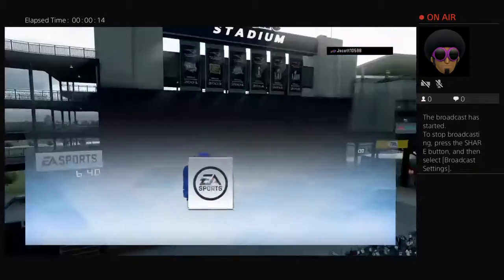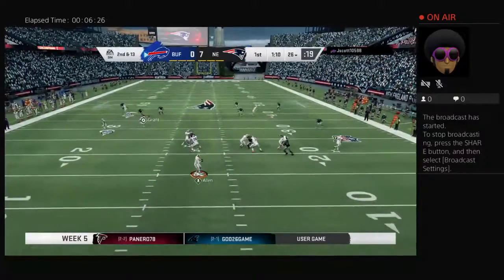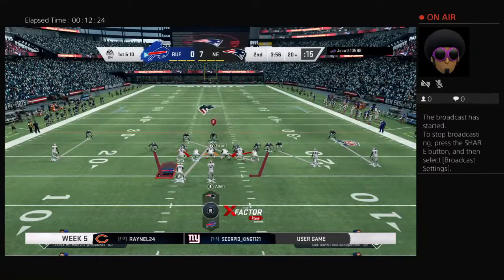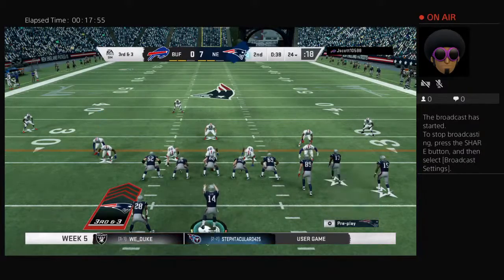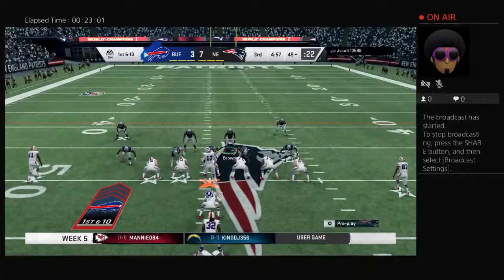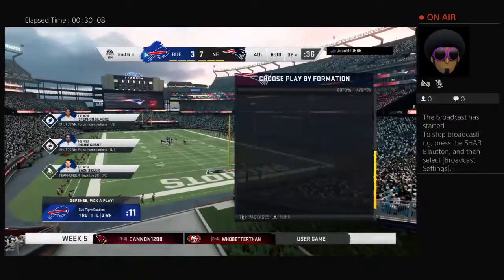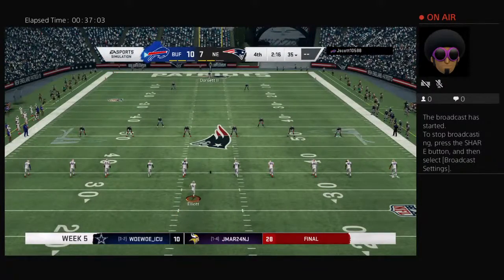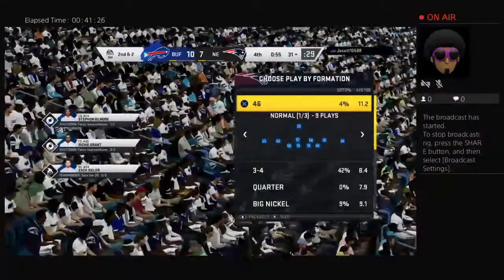jerzeeguy62's Live PS4 Broadcast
Vs bills